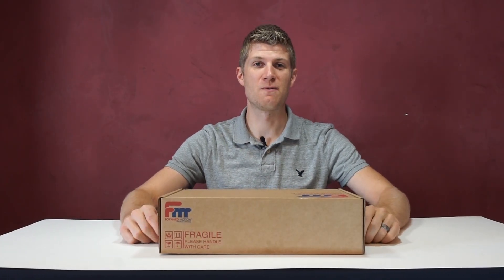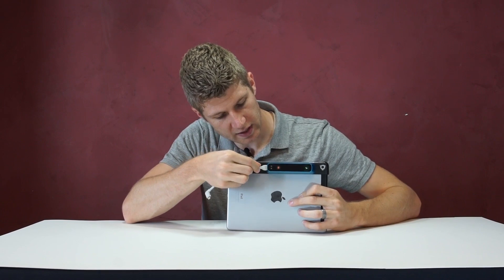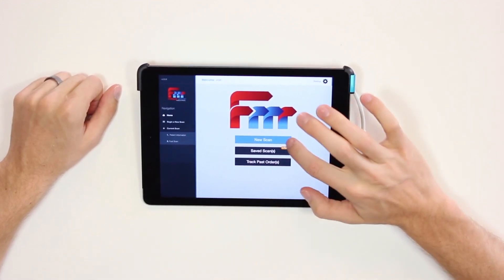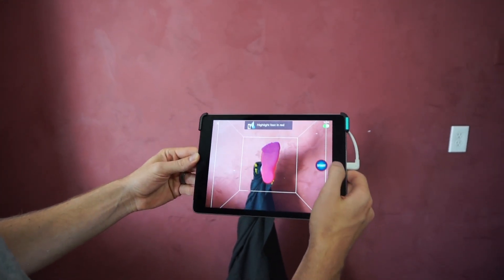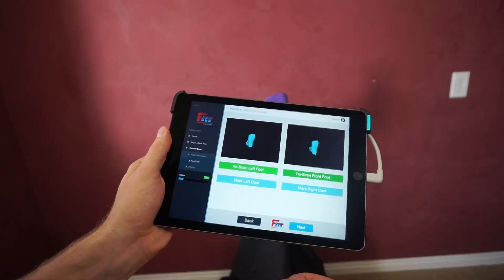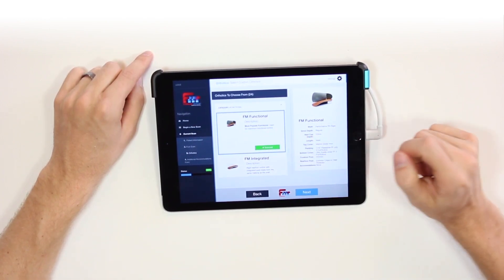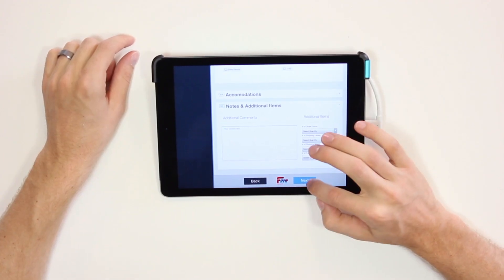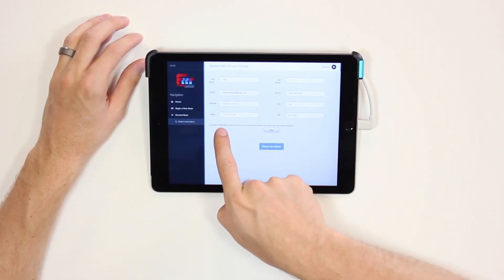Forward Motion | Scanner Tutorial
A Quick Un-Boxing & Walkthrough of Our 3D Scanning Hardware & Software